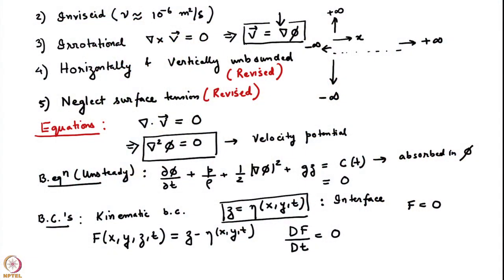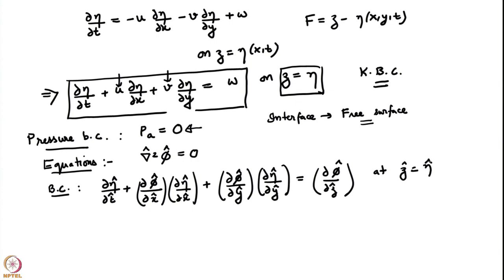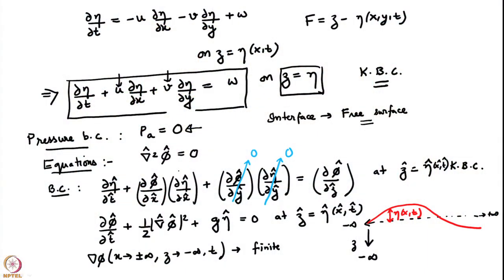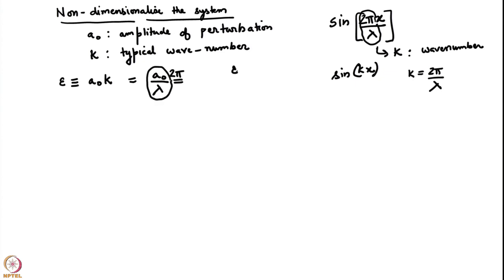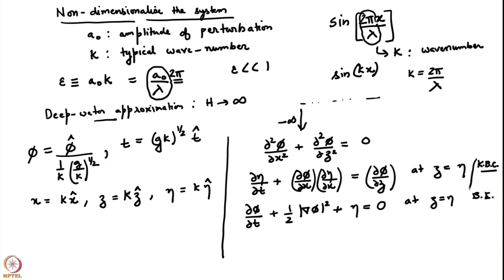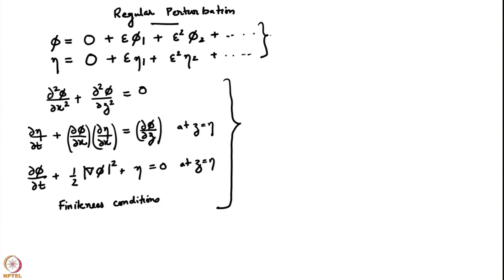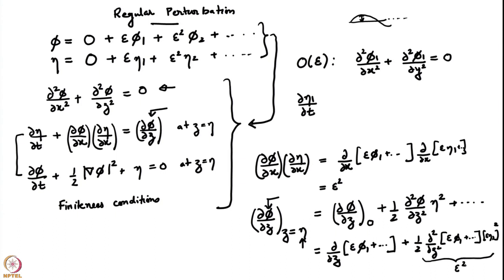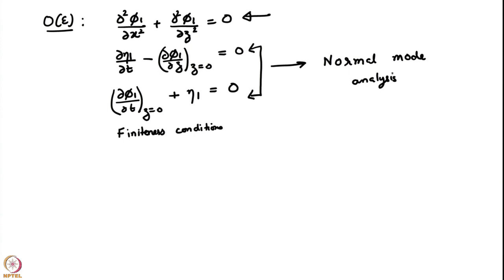Lecture 29: Linearized wave equations in deep water